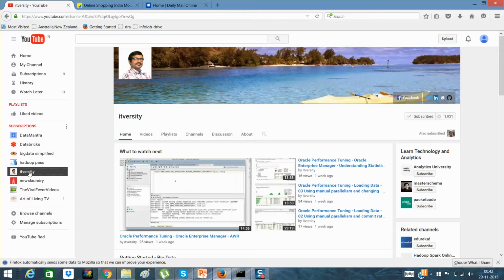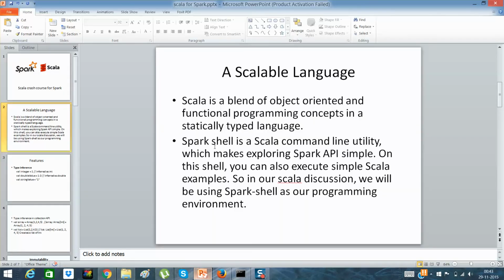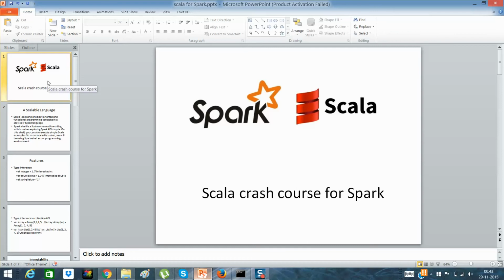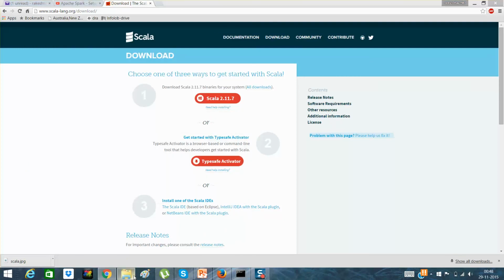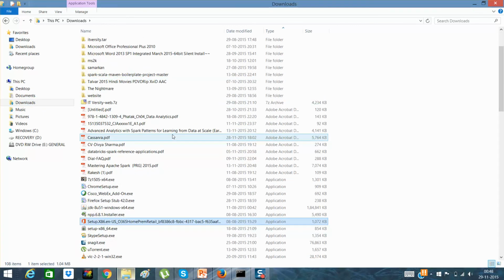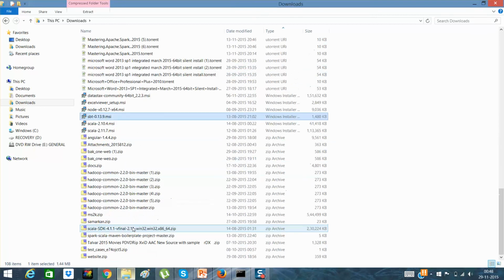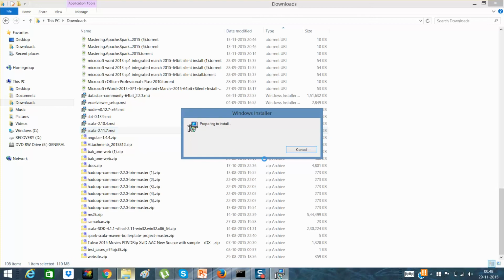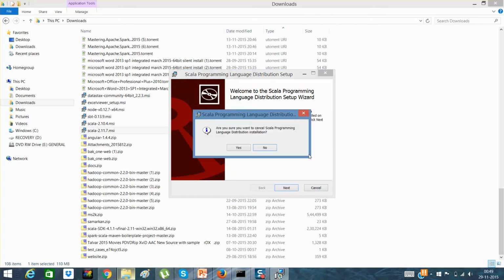Scala for Spark - Introduction